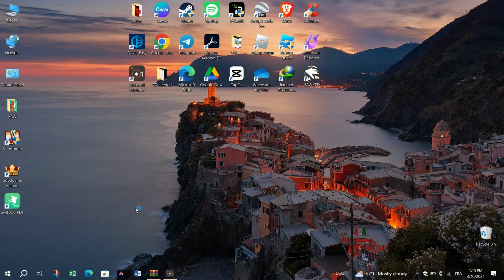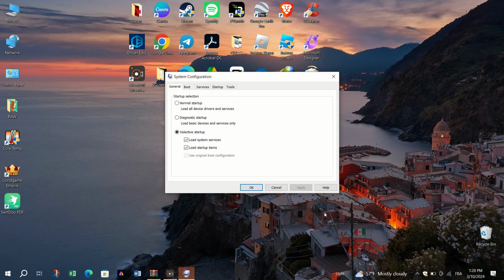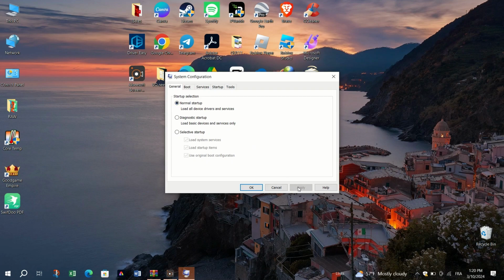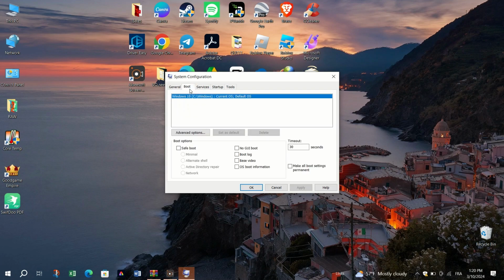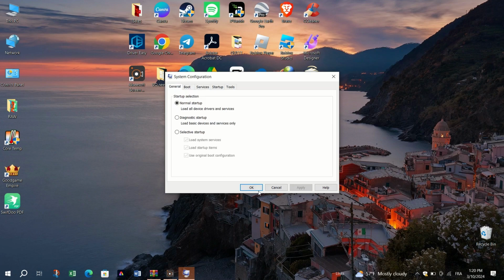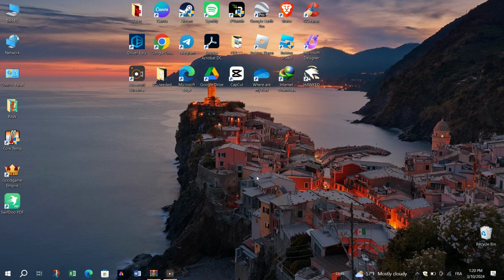How to Fix Cursor Loading Blinking Circle Issue in Windows 11/10(2024) (Full Guide)✅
FIX: Cursor Loading Blinking Circle in Windows 10/11

🎥 In this video I'll show you How to Fix: Mouse Loading Icon Won’t go Away on Windows 10/11. The method is very simple and clearly described in the video. 🍳 Follow all of the steps & cursor blinking problem in windows 11